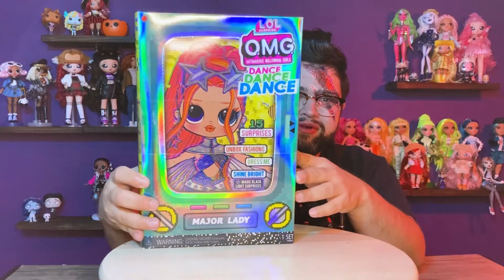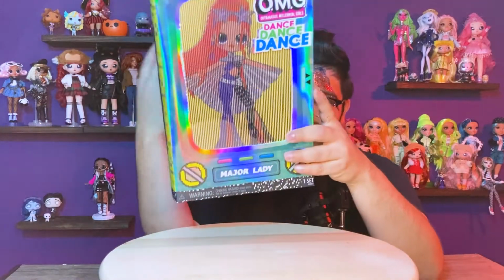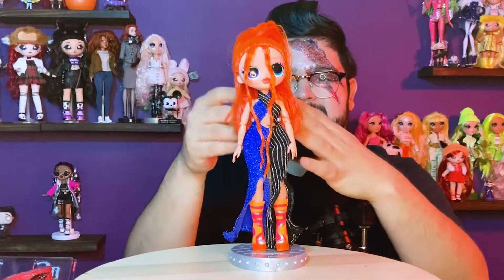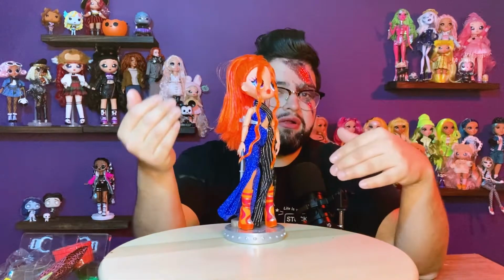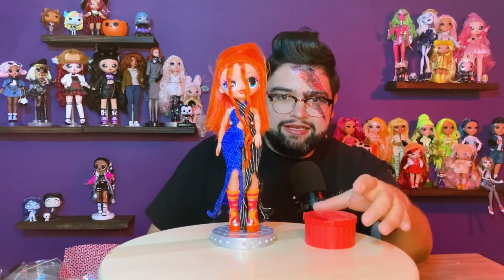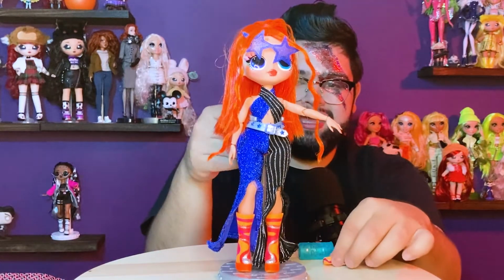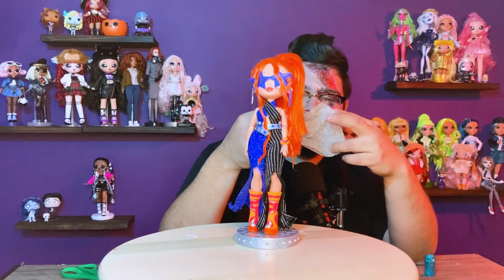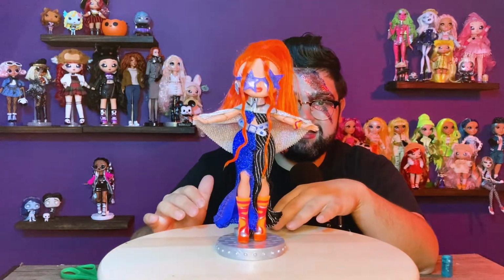LOL Surprise OMG Let's Dance! - Major Lady | David Bowie inspired Doll!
Join me as we go down memory lane and go through all the David Bowie References in this doll! Did I miss any? Get this video to 100 likes and I'll do all the dances from the Dance Guides!

✩HIGHLIGHTS✩
0:00 Intro
1:31 Packaging and Unboxing
4:00 Doll Overview
6:40 Dance Guide
7:09 Accessories
9:21 Final Surprise - Cape
10:12 Blacklight
11:07 Final Thoughts
✩ Follow me ✩